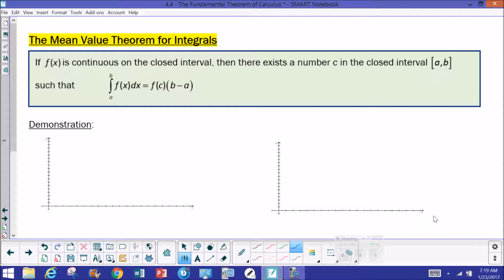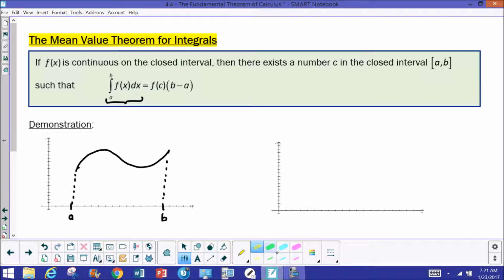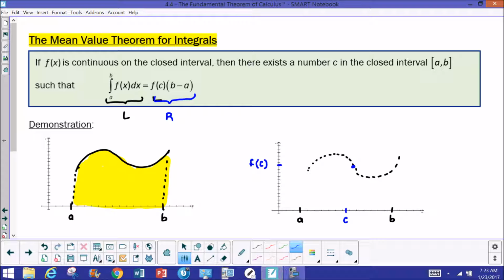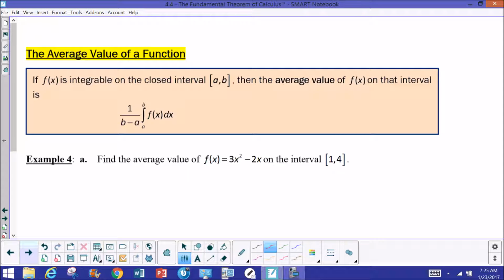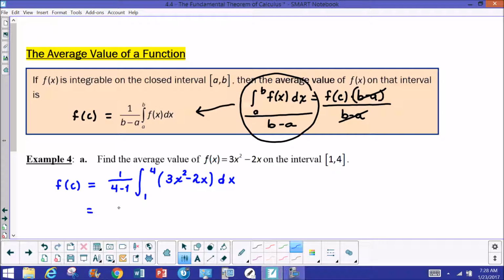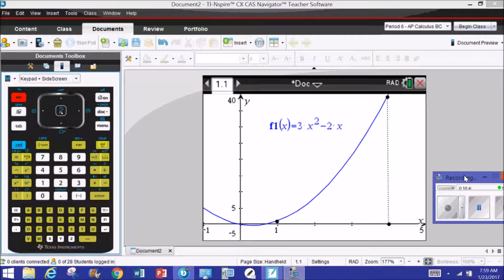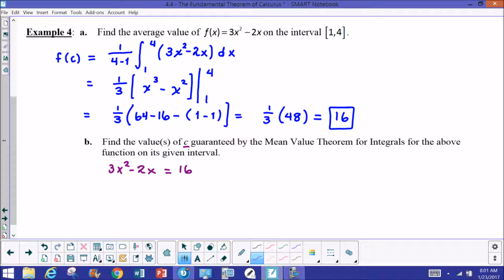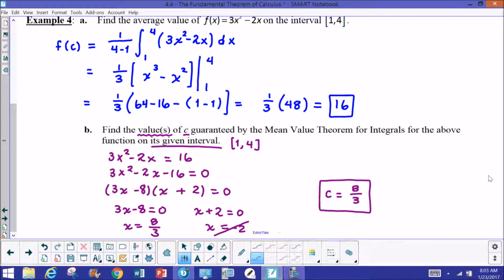AP Calculus AB - Average Value of a Function - Section 4.4 - Example 4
This video introduces the Mean Value Theorem for Integrals and then shows how the theorem can be adapted to find the average value of a function.
Note:  The Section Number (4.4) aligns with most Larson Calculus textbooks.